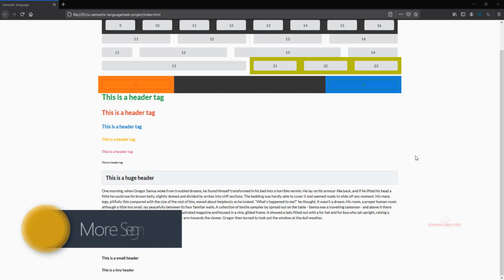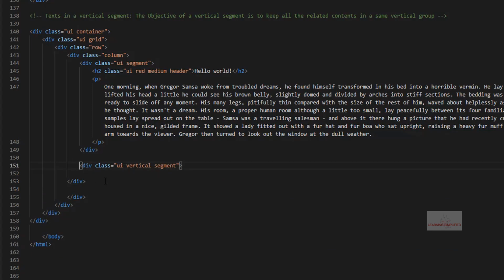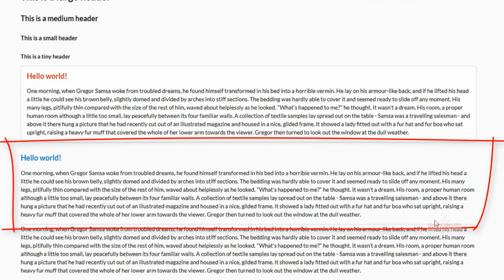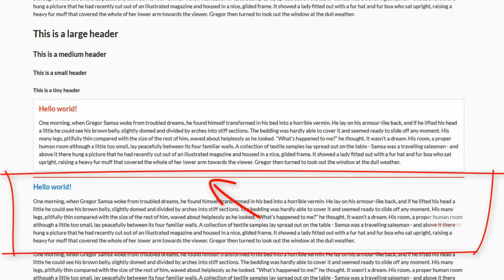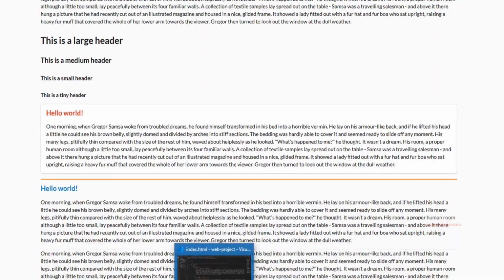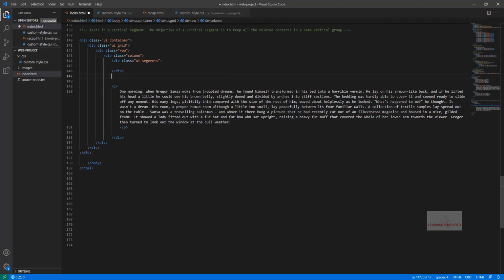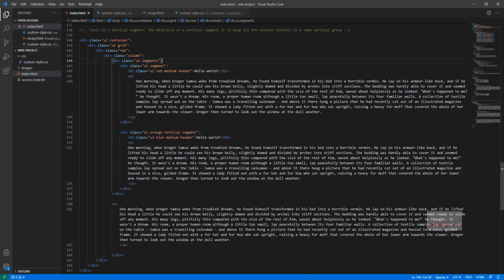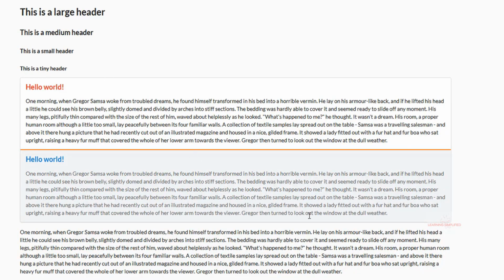Semantic UI Tutorial | More Segment Classes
How to group related text contents in UI Semantic- Tutorial for Beginners

So we are starting with a new part in UI Semantic- the text formatting classes; We will be breaking up this whole text-formatting series into some several videos and will be frequently uploading them. Today we will see the utility of some more segment classes.

Chapters:

00:00 Introduction
00:22 Using Vertical segment classes
01:34 Observing the output related to Vertical Segment class
02:23 Using Colored class to distinguish the contents
02:39 Checking out the results
02:53 Using Some more classes with Vertical Segment
03:49 Grouping up all the related contents together
05:19 Observing the output at the browser
06:03 Using a secondary class name to a particular segment
06:22 Observing the output at the browser

In the next part, we will learn about how to use icons with our headers in UI Semantic. Like us, comment on us and share.